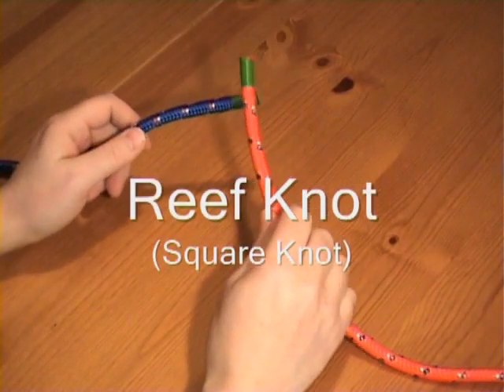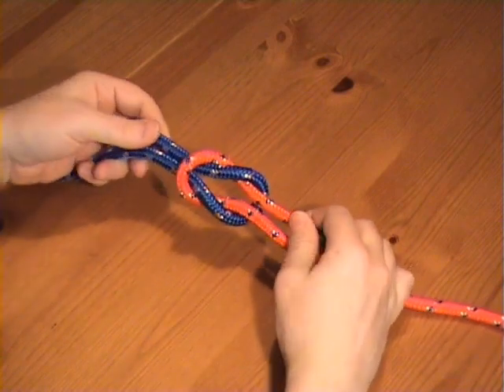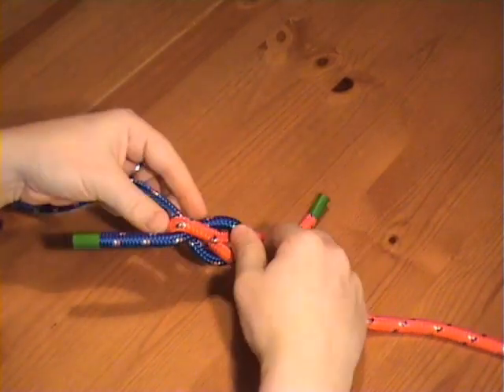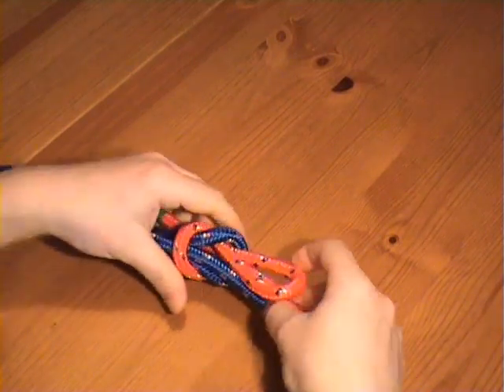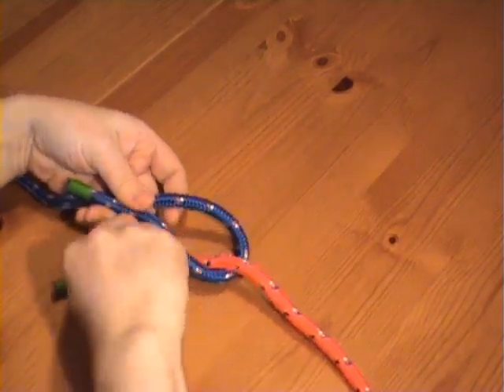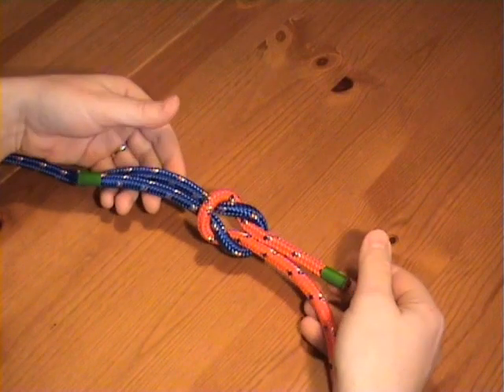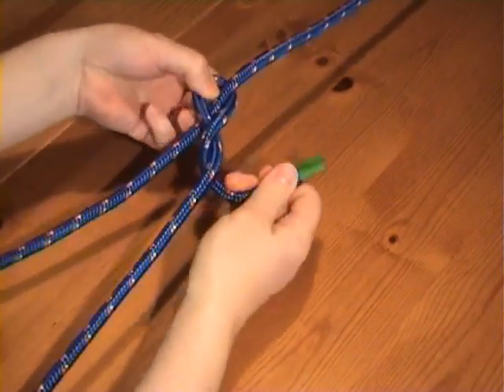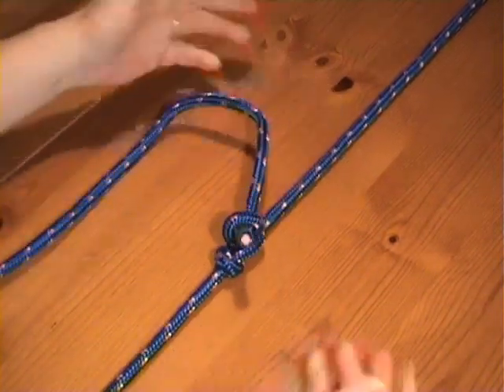Essential Knots 3: Binding Knots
Learn how to tie Binding Knots:
Reef knot (square knot)
Double slipped reef knot (shoelace knot)
Thief knot
Packer's knot